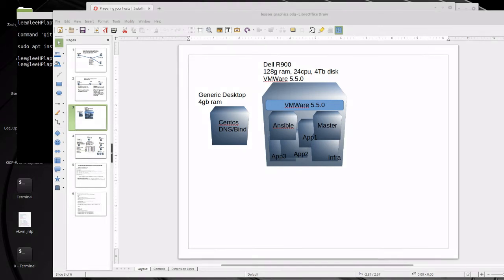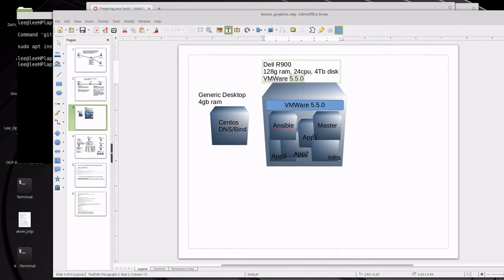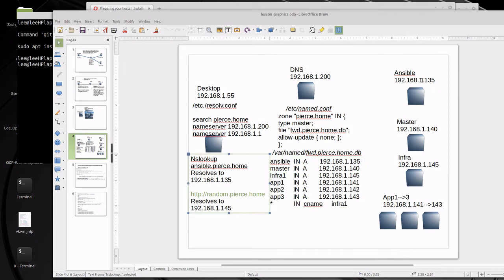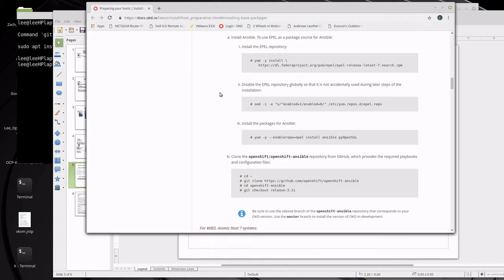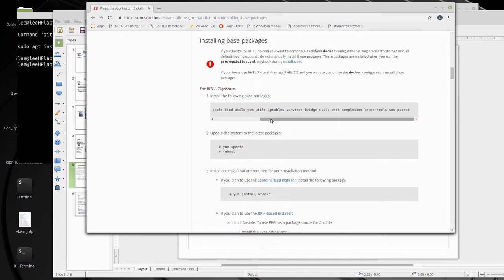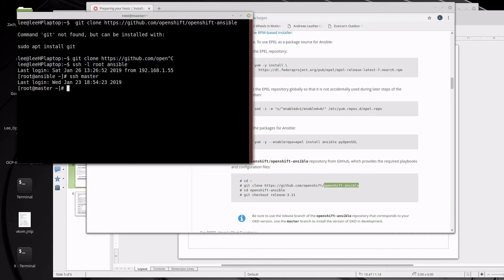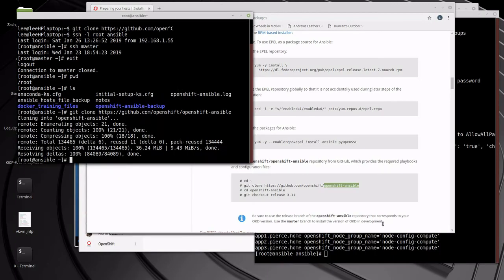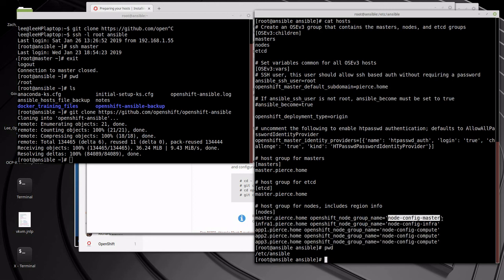Lee's Linux Openshift Pre-install Setup